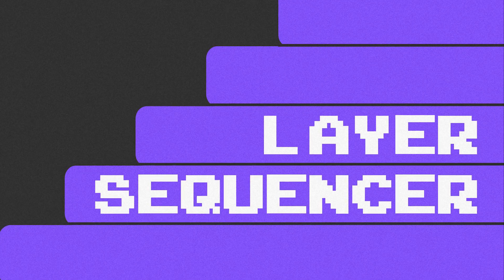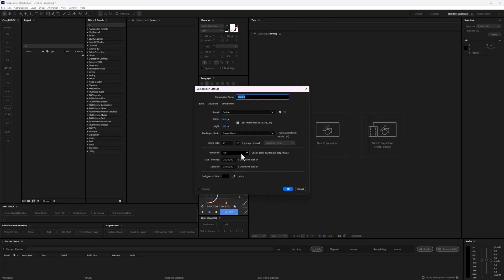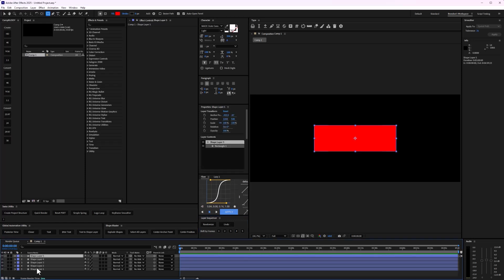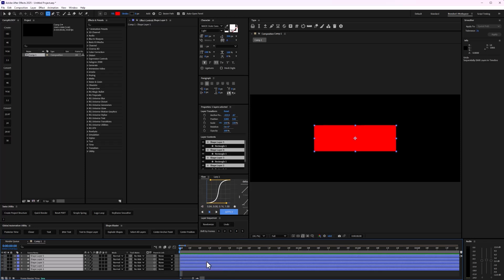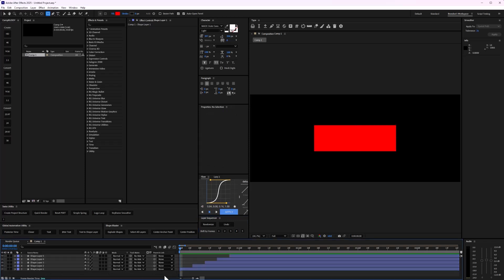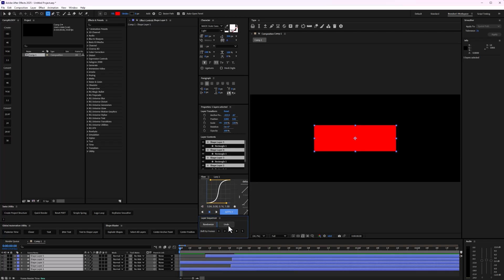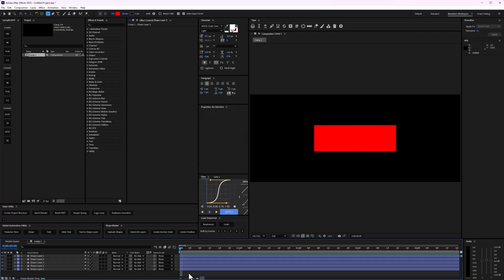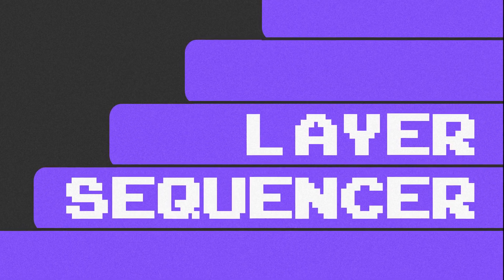Master Layer Sequencer: The Ultimate AE Time-Saver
🚀 Optimize Your After Effects Workflow with Layer Sequencer – Must-Have AE Tool! 🎬
Struggling to manage layers in After Effects? Our custom-built script, Layer Sequencer, is designed to simplify animation timing, automate sequencing, and enhance motion graphics workflows—saving you time and money on the first try!

🎥 In this video, we introduce Layer Sequencer, a powerful After Effects tool that helps motion designers, video editors, and VFX artists efficiently manage and sequence layers with just a few clicks.

✅ Why You Need Layer Sequencer for After Effects:
✔️ Automate layer sequencing to speed up animation workflows
✔️ Save time by organizing multiple layers instantly
✔️ Improve efficiency for motion graphics and compositing
✔️ Perfect for Motion Designers, VFX Artists, and Video Editors

🚀 Upgrade your After Effects workflow today!

🖥️ Software Used in This Video:
🎞️ Adobe After Effects – The industry-standard software for motion graphics & VFX

🎓 About the Digital Media Institute (DMI)
DMI is a leading Visual Effects (VFX) and 3D Animation training institute based in Shreveport, LA. We train aspiring VFX artists, motion designers, and animators to build successful careers in film, gaming, and digital media industries.

📌 Why Choose DMI?
✅ Live & Online Classes – Learn from industry professionals
✅ Self-Paced Learning – Study After Effects, VFX, and 3D Animation on your schedule
✅ Hands-on training in Motion Graphics, Compositing, and Visual Effects

🚀 Want to become an expert in After Effects and Motion Graphics?
and start your journey today!

💬 Join Our Creative Community on Discord!
🎙️ Connect with fellow After Effects users, motion designers, and VFX professionals!